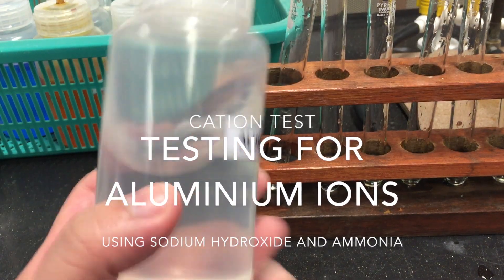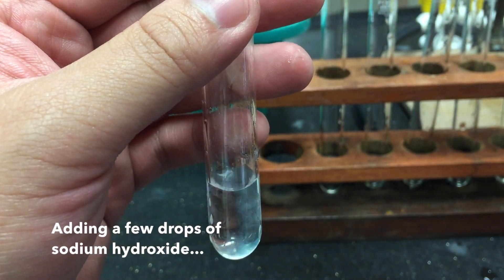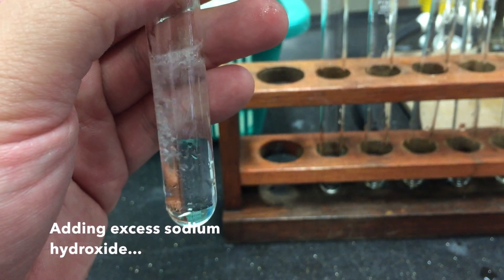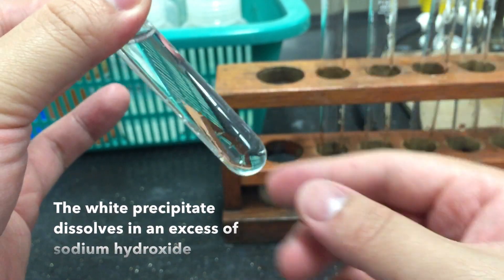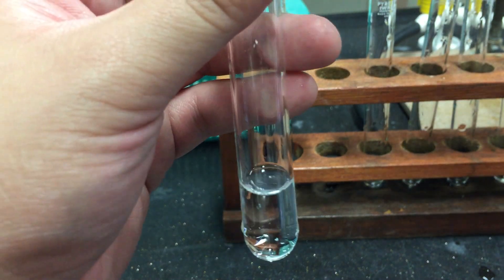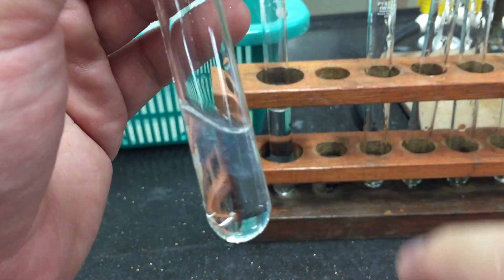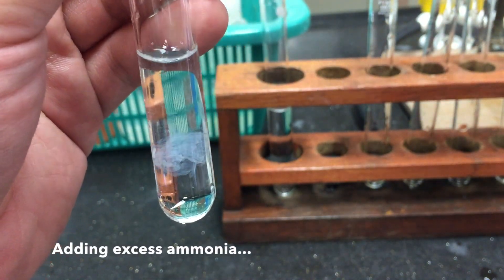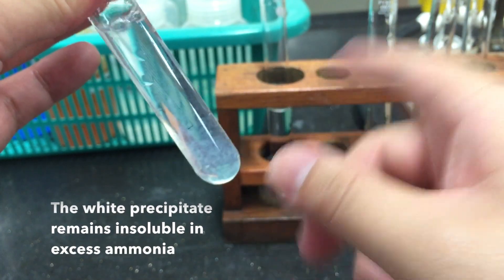Cation Test: Aluminium Ions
Solutions containing aluminium ions are typically colourless in colour.

To test for the presence of aluminium ions in solution, you may use either the sodium hydroxide test or the ammonia test.

1) Sodium Hydroxide Test - To a sample of your solution, add a few drops of sodium hydroxide solution. A white precipitate forms. Upon addition of excess sodium hydroxide, the white precipitate dissolves.

2) Ammonia Test - To a sample of your solution, add a few drops of ammonia solution. A white precipitate forms. Upon addition of excess ammonia solution, the white precipitate remains insoluble.